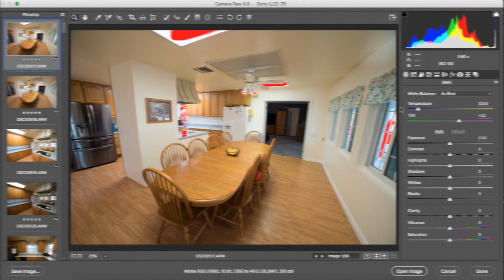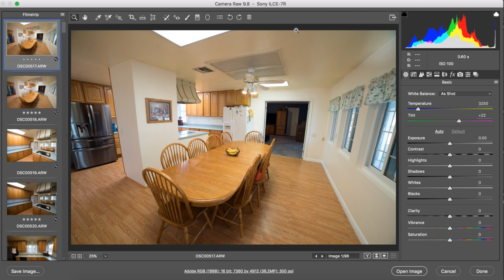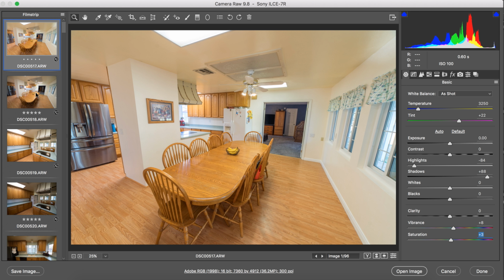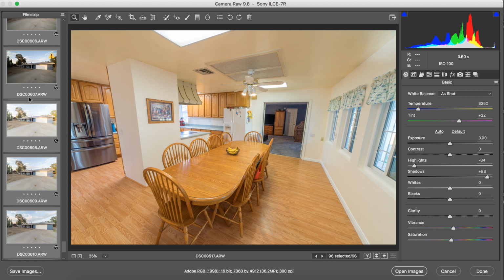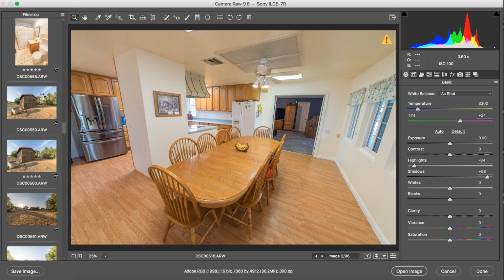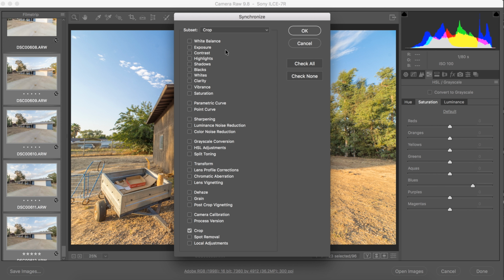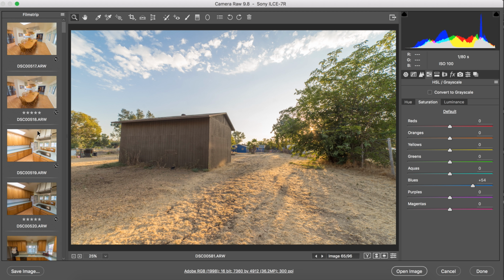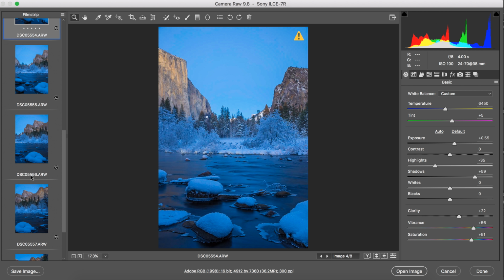Lightroom Basics Episode 4: Batch Editing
Here's a quick and EASY way to edit hundreds of photos at the same time. This will improve the speed of your editing for all types of photography projects you're doing.